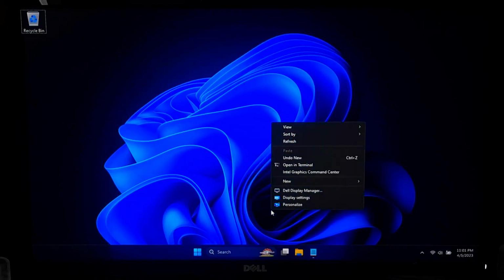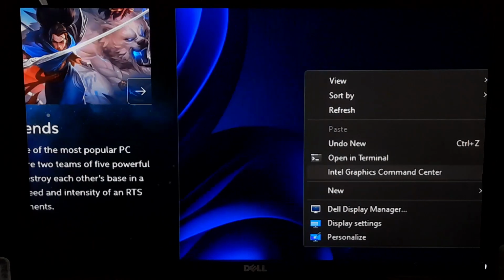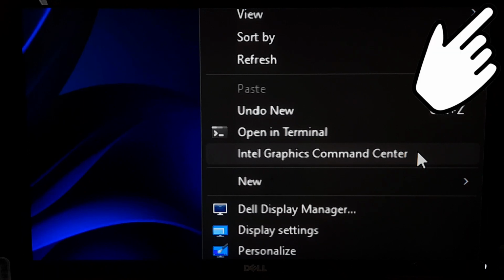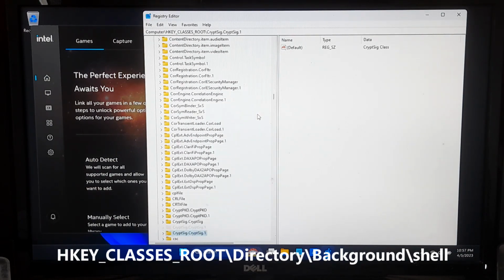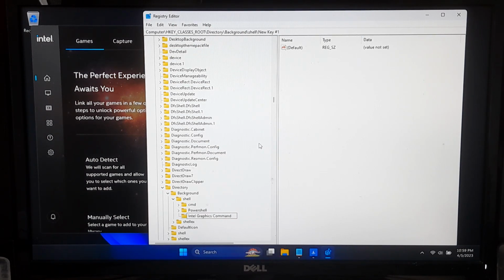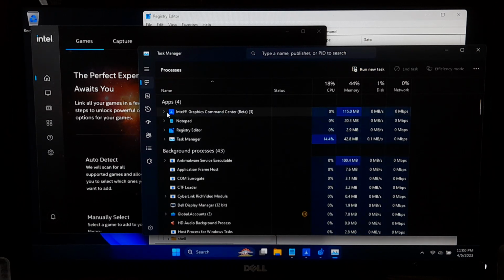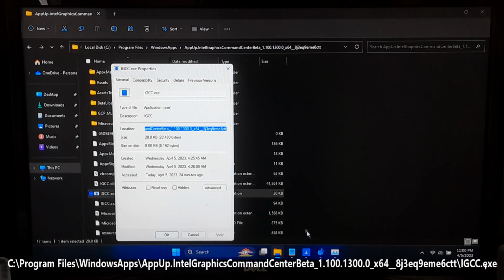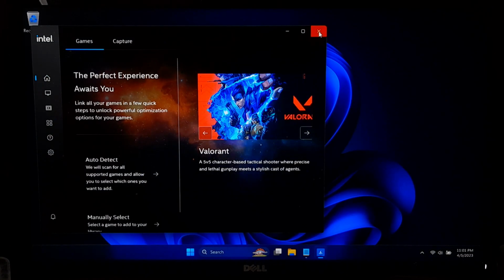How to add Intel Graphics Command Center in Context Menu on Windows 11, 10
Hi guys, in this video I will show you how to fix intel graphics command center missing or how to add Intel Graphics Command Center in Context Menu Windows 11, 10

🟢Video Highlights:
Fix intel graphics command center missing
How to add intel graphics command center in context menu
Customize context menu in windows 11 and windows 10 for intel graphics command center
Intel graphics command center
Context menu
Customize context menu
Add intel graphics settings to right-click menu in windows
Shell extensions
Add intel graphics control panel to context menu in windows 11, 10
How to add intel graphics command center to desktop context menu
Add intel graphics command center to context menu

This is a requested video and there are many people may want to add the "Intel Graphics Command Center" option to the context menu in order to quickly access the application without having to navigate through multiple folders and menus. The context menu is a convenient and easily accessible location to add frequently used commands and applications.
By adding the Intel Graphics Command Center option to the context menu, users can easily access the application and make necessary adjustments without having to launch it from the Start menu or desktop shortcut. This can save time and improve efficiency, particularly for those who frequently use the application to optimize their graphics settings.
However now let’s take a closer look how to fix intel graphics command center missing, add intel graphics command center in context menu windows 11, windows 10
Before moving forward please note that, modifying the windows registry can be risky and may cause system instability if not done correctly. so, it is recommended to create a backup of your registry before making any changes to the system.
Here’s a tutorial on how to create a system restore point to protect your system from any future problems that may arise.
🟢Related Tutorial:
How to create a system restore point -

🔻🔻Time Stamps🔻🔻
0:00 - Intro
0:10 - Fix intel graphics command center missing
0:30 - How to add intel graphics command center in context menu
1:35 - Customize context menu in windows 11 and windows 10 for intel graphics command center
2:17 - Shell extensions
2:49 - How open file location of intel graphics command center
4:19 - Intel Graphics Command Center is successfully added to in the contest menu